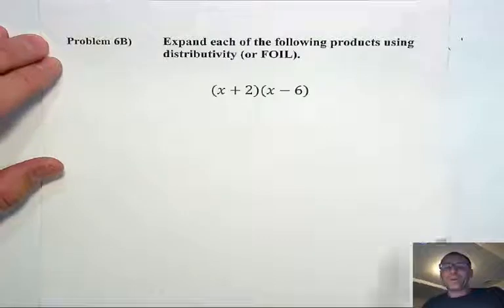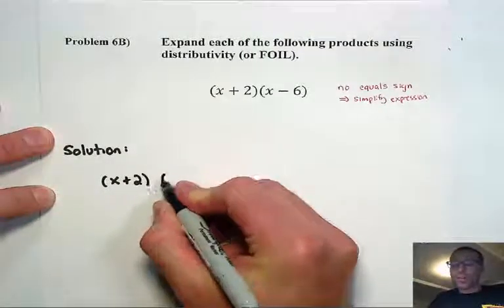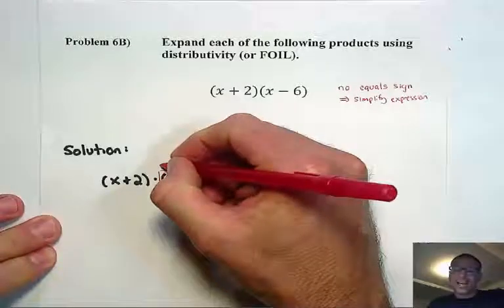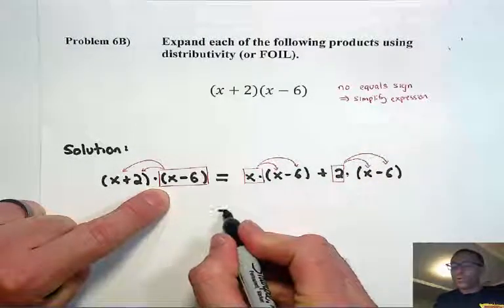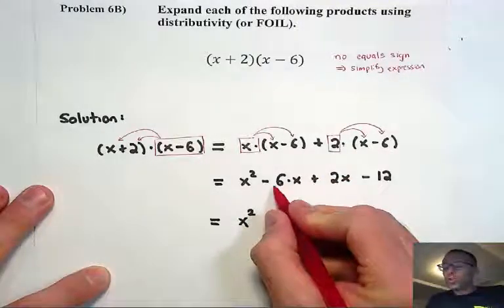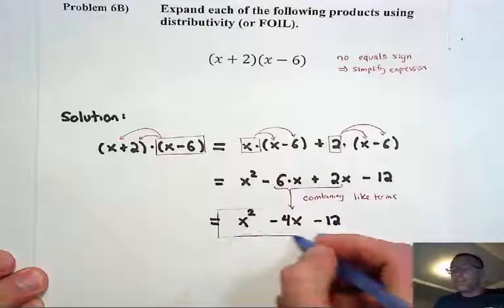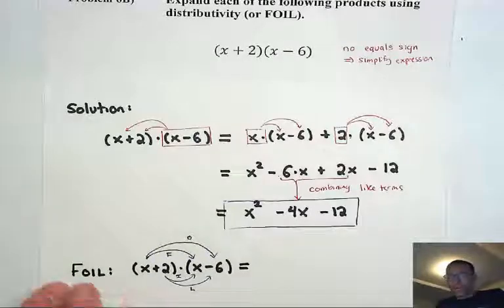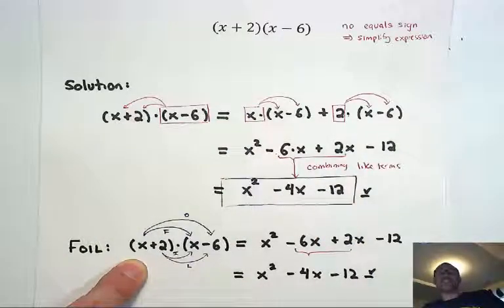Intermediate Algebra, Lesson 3, Video 12: More Practice Multiplying Binomials